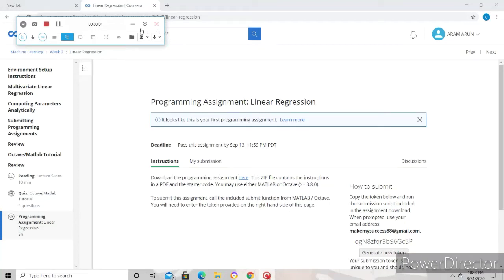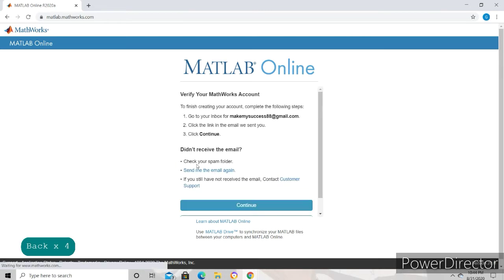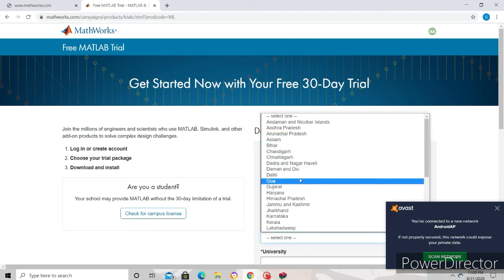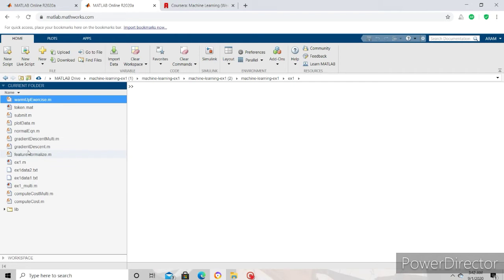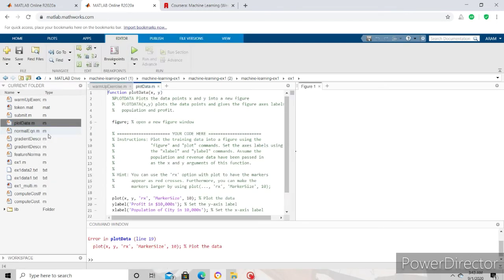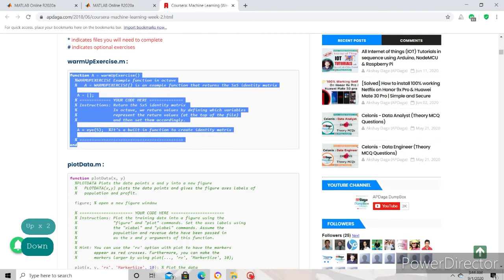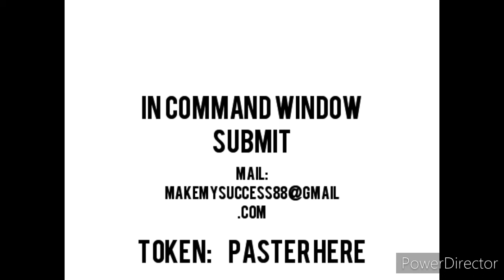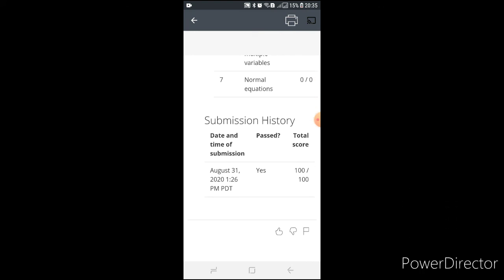How to install matlab software in laptop freely Coursera machine learning week 2 assignment answers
How to install Matlab in your laptop 2022

Machine learning week 2 assignment with codes

edtech prime